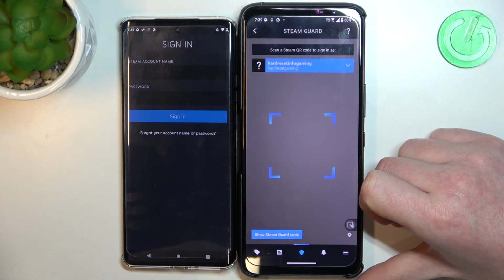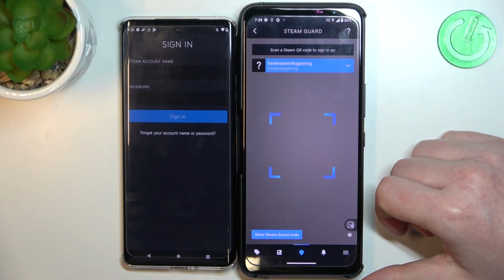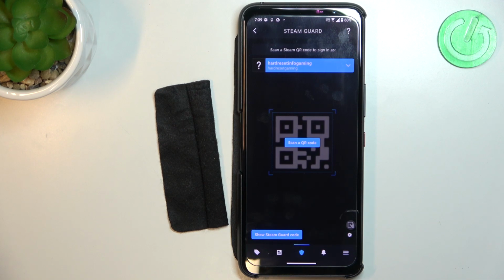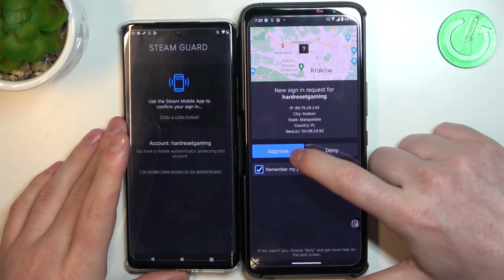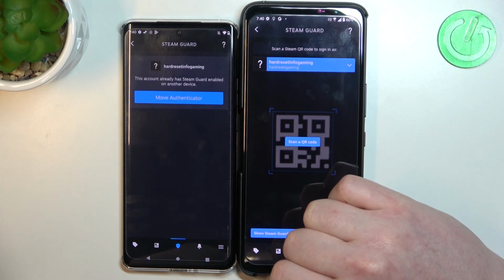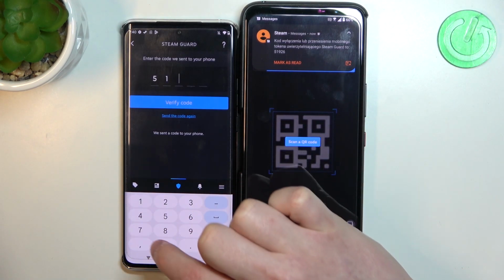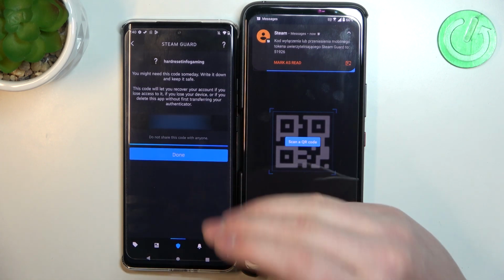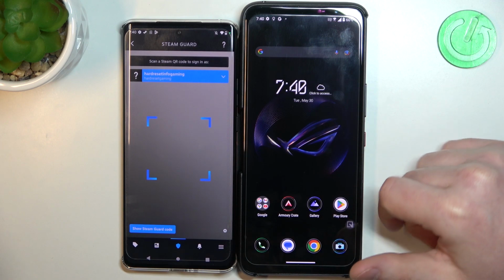How to Move Steam Guard Code From Old Device on Motorola Edge 40? Login to Steam Account on Moto!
Welcome on our tutorial video! If you're looking for a way to transfer your Steam Guard code from your old device to your new Motorola Edge 40, you've come to the right place. This comprehensive video tutorial will walk you through the process, ensuring a seamless transition of your Steam Guard code. Don't waste time setting up your Steam Guard code all over again.

How to transfer Steam Guard code in Motorola Edge 40?
How to move Steam Guard code in Motorola Edge 40 smartphone?
How to change Steam Guard code in Motorola Edge 40 phone?